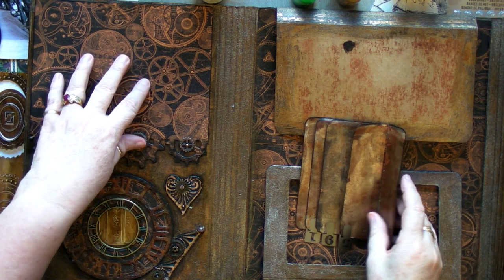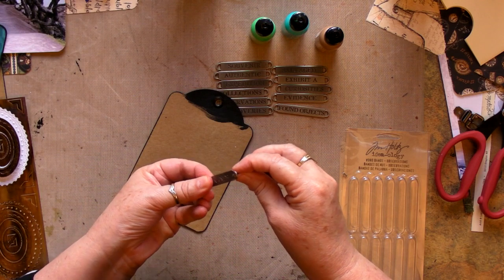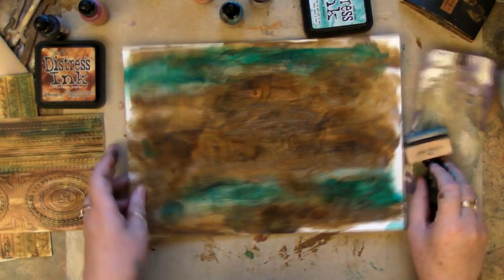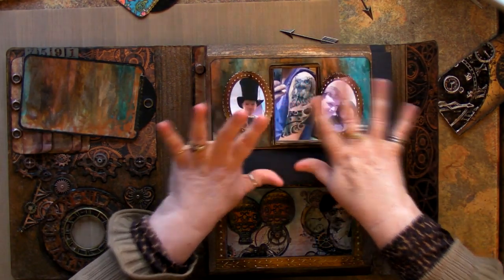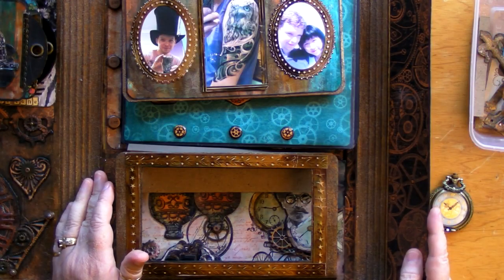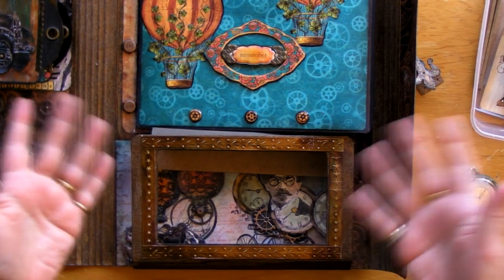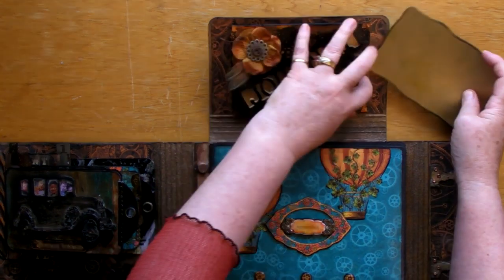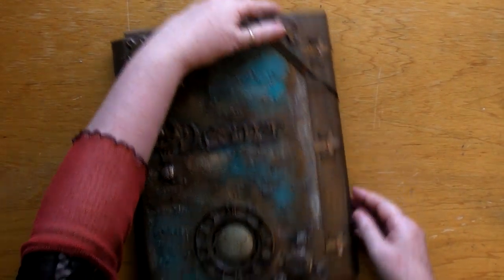Tim Holtz Folio Steampunk Part 2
This Is part two of two. Enjoy :)
Sorry for the delay. We are up and running again. :)